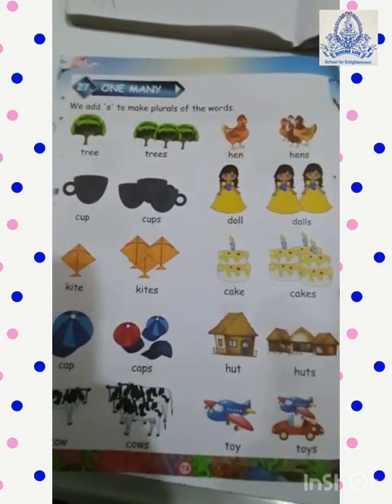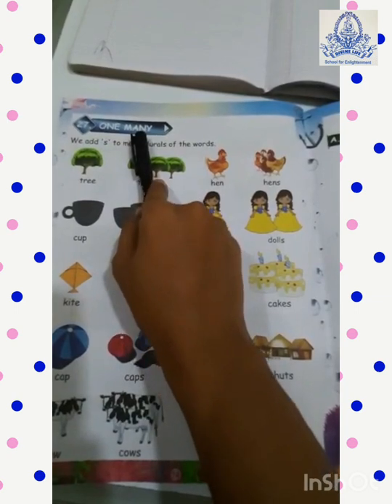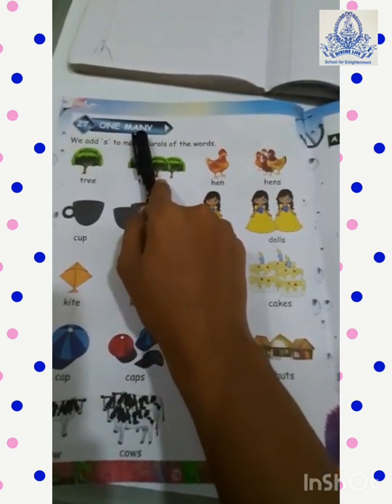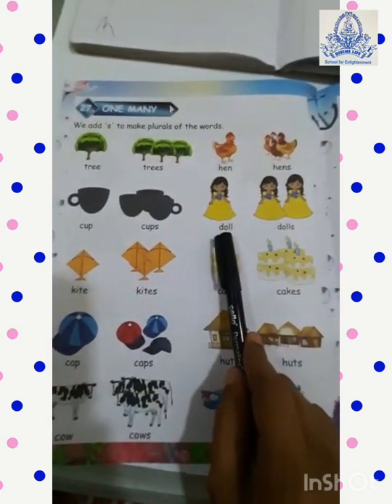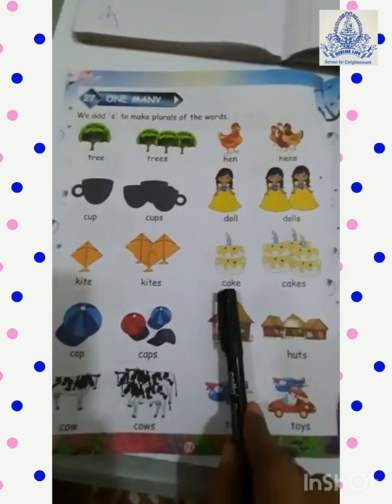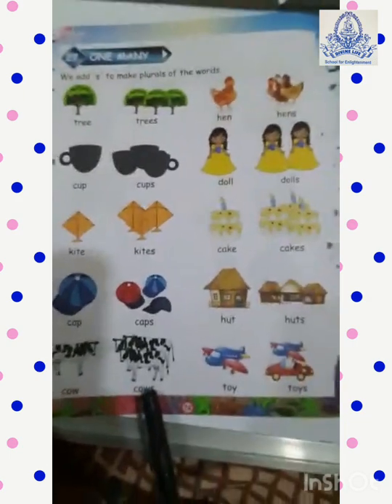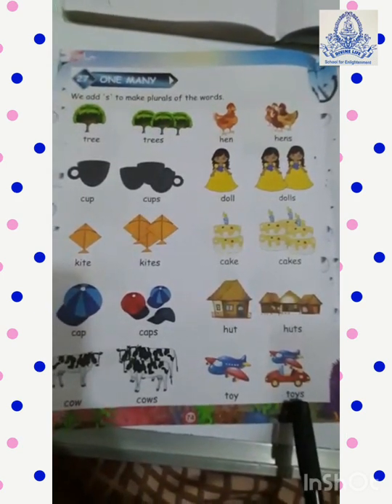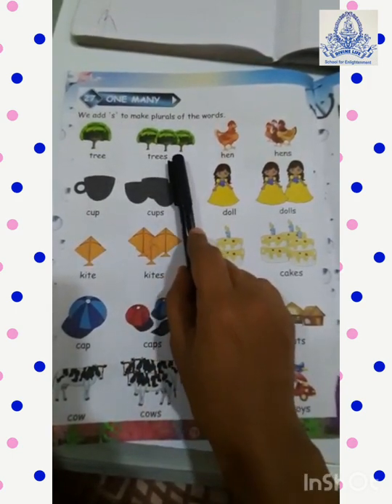SR.KG English Voyage L-27 One and Many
Divine Life International School, Vatva